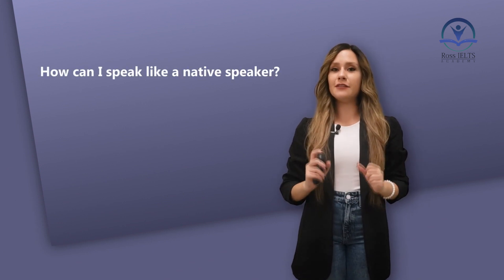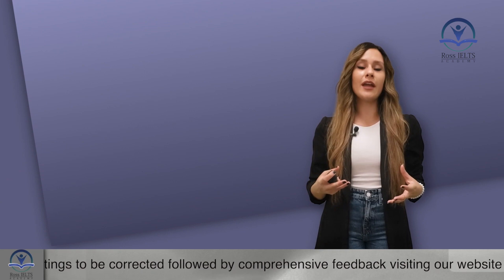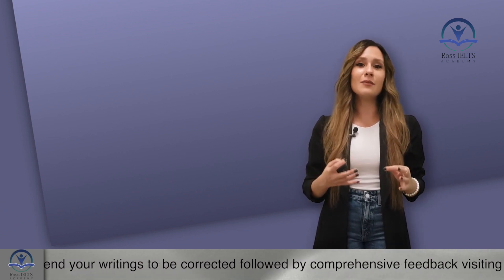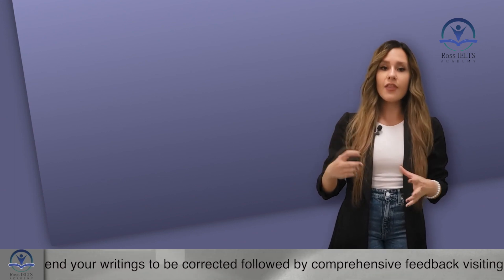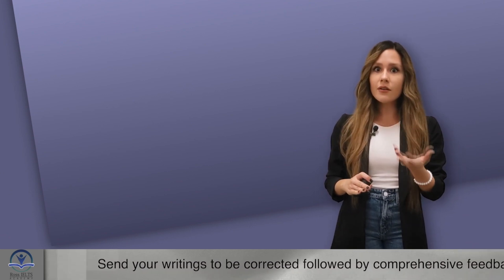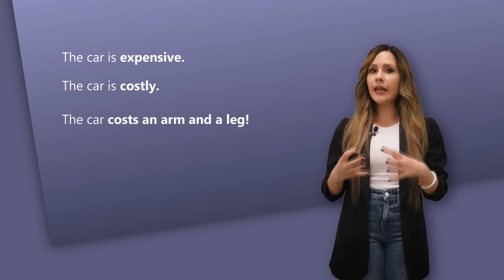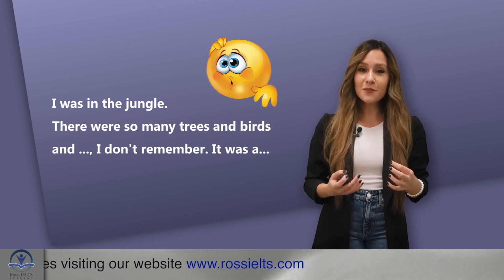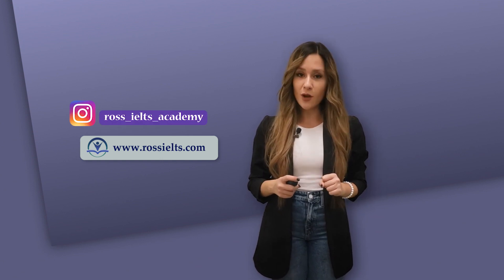5 amazing tips to improve your English Speaking at home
In this video recorded by Ross IELTS Academy, we learn how to improve your English at home and sound like a native speaker.

1) Get an idea of English and what you enjoy the most about it and start right there

To do so, you tell me which part of it do like most?
Do you like listening to music? Then do so!
Are you a fan of English movies?  Watch some!
Do you feel good when you read a book or something in English? Then exactly read those!

Okay, now we kinda have this connection with English. The next question is:
Do I have to self-study or I will need some help?
It depends! If you have enough time, you can start learning it yourself.
If you are short in time because, for example, you want to travel and you need some English, or you want to take an exam in this Language, I recommend you to take classes. Private classes work better as it's just you and the instructor and the better you study, the faster your teacher will teach you the next parts. But in group classes, there is a syllabus that makes the instructor stick to that even if one student has completely learnt the first lesson and is ready for the next one. Other students are there too, right?
So, I recommend you to take private classes to finish Starter and Elementary level and afterwards, as you have a good basic command of English, you can self-study if you want.
So, here's a general idea of where to start based on your level and the time you've got!

Here's the third question:
3) What should I learn first?
Some of you might say: Okay! Let's start big! Several grammar lessons besides vocabulary in different topics every day. Wowowo, what's the rush? Do you only want to memorize some stuff and then put them in your passive memory?
You know what's important when you are studying English? It's to learn and USE! I know many of you say, I know a lot of words and when I watch movies or listen to  native speakers, I totally get it. But, once I start speaking I feel terrible as I see that I'm just using the very simple words that I always use. You know why that is?
It's because you want to use all you have learnt all together once your mind is categorizing the information it has received. For example, you have recently learnt that if you want to say that something has a high price, you can say:
The car is expensive.
After you used it naturally in your sentences in your English, your mind will give you permission to add a synonym to it.
Now, once you say "expensive" which is your safe word, the next time you can say "costly".
For example:
The car is costly.

After a while, when you can use these words naturally without hesitation to think what you should say next, your mind is telling you that: Okay! Give me another one.
Now, you can start learning and using an idiom, like:
The car costs an arm and a leg!

So, take your time. Learn words or grammar step by step, let your mind let you add more to it and USE whatever you have learnt in your sentences.
You can start small, learn individual words like: YES! GOOD! CAR! HOUSE! STREET...
Just to make your point. That's about vocabulary.
About Grammar, start with the tenses. (To be verb, simple present, simple past, etc.)
This way, you will get to use those simple words with very simple grammatical structures to make sentences in English.

Here's the 5th question:
5) What if I don't know a word?
The answer is simple. Don't get stuck! Talk!
If you're in the middle of your sentence and you just forget a word, remember that those people listening to you are not in your mind. They don't know if you don't know something. Just make something up, use a synonym or explain the word. Like for example, I'm talking to a friend:
I was in the jungle. There were so many trees and birds and ..., I don't remember. It was a...

I was in the jungle. There were so many trees and birds and something else that you see on the trees which can be green, yellow or other beautiful colors.

And one last tip for you:
Don’t be afraid of speaking. Speak, make mistakes and get corrected because the next time, you will not make the same mistake.

Tutorial
english
how to
learn
English culture
Englishpod
Englishclass
English Language (Interest)
learn english
vocabulary
survival phrases
important
Word (Literature Subject)
words
top
compilation
ask
teacher
made easy
beginner
english lesson
best of
write
read
speak
english basics
basics
minutes
continuous play
long play
auto play
autoplay